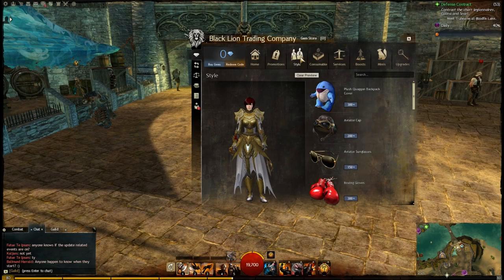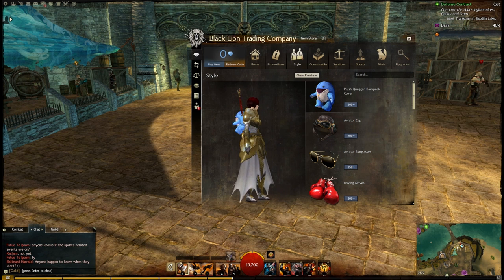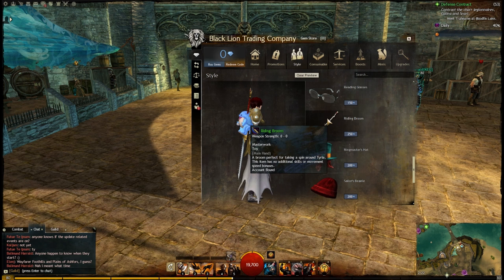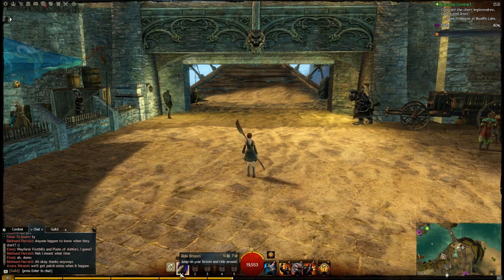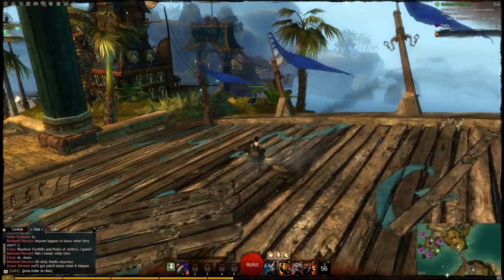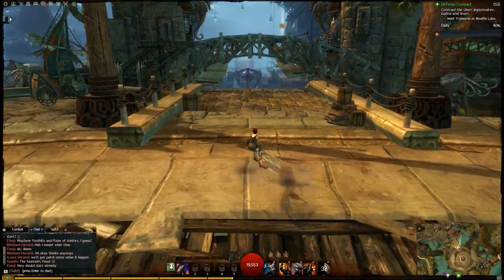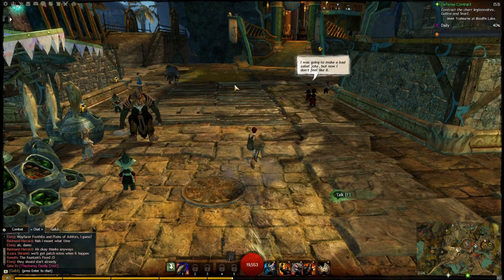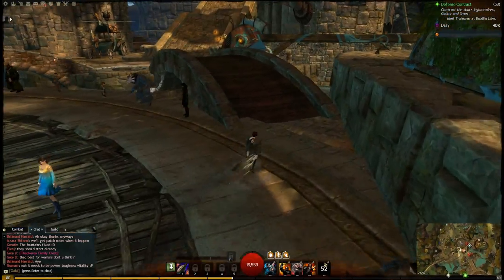Guild Wars 2 - Magic Broom! We Have A Mount!... Sort Of. Also Quaggans!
So it's not a mount in the usual form, but I am still sat on it! Therefore mount! True story.

Pick up your broom for 250 gems in the gem store. Works out at aprox. 5g or £2.50. (Can't buy £2.50 of gems, but that's the rough estimate.)

So..., anyone foolish enough to accept a broom race?!

Also Quaggans!